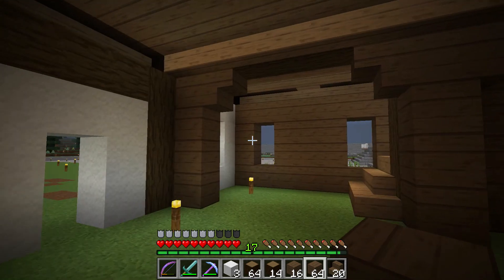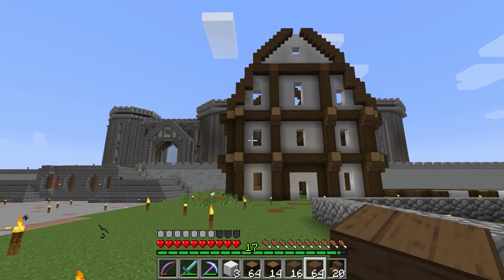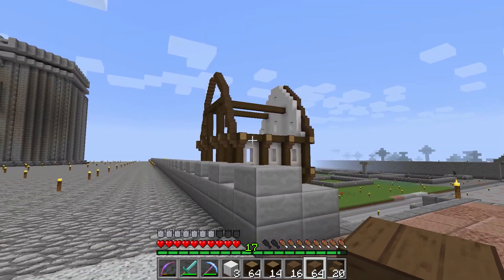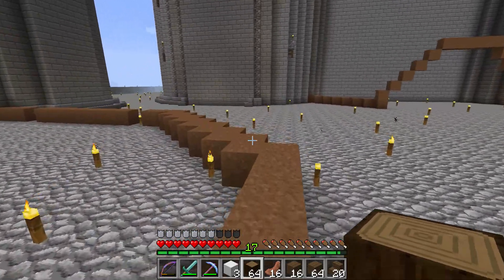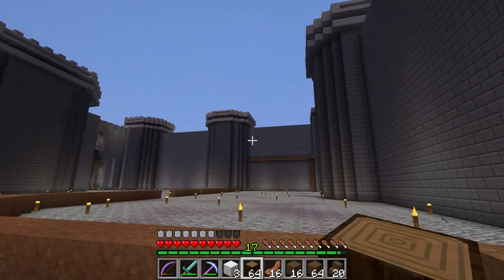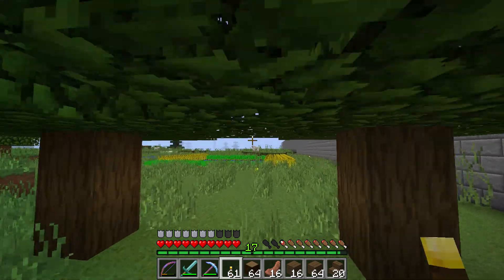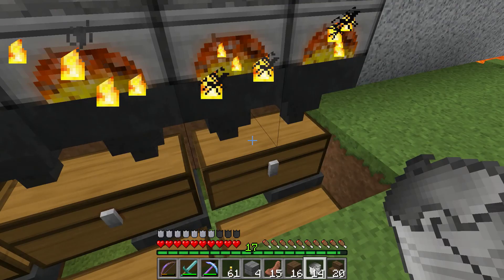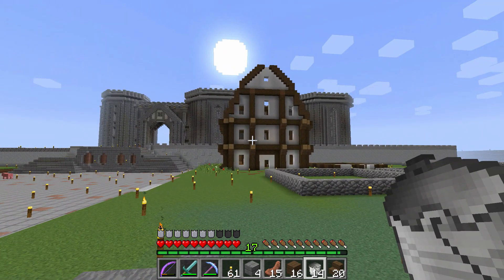Minecraft Castle: The Mega House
Back on The Asylum Minecraft Server and it's time to get started on this seasons first project. A Minecraft Castle and supporting village.